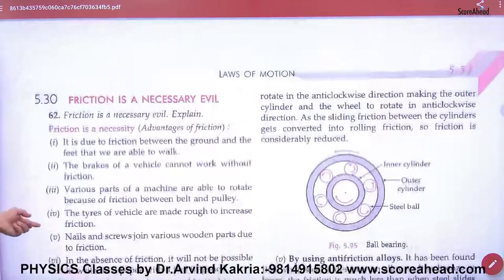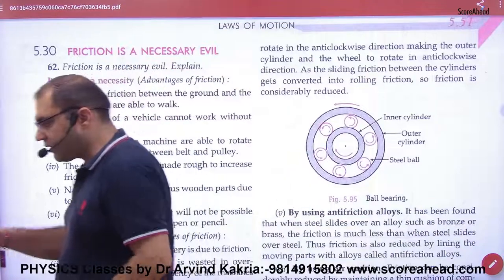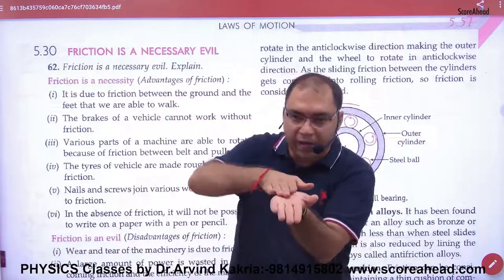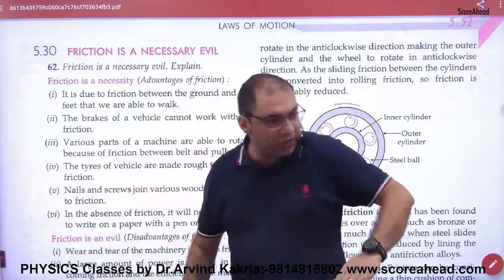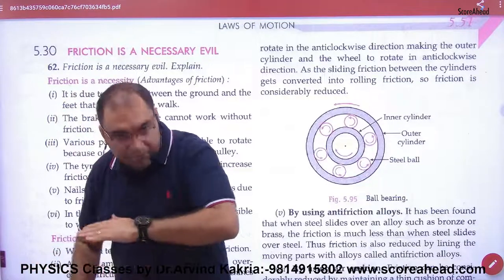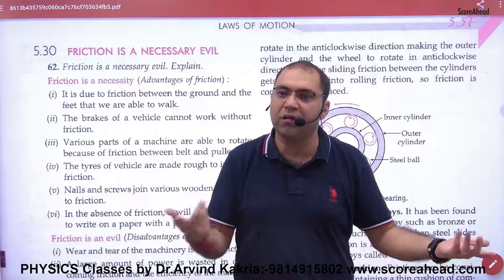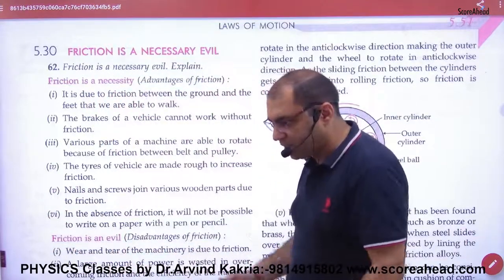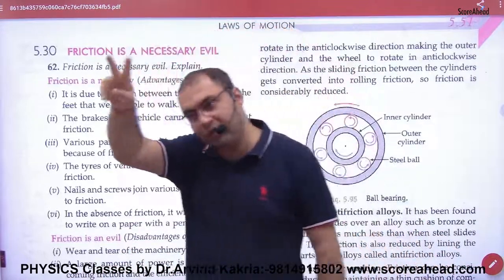84 Laws of friction